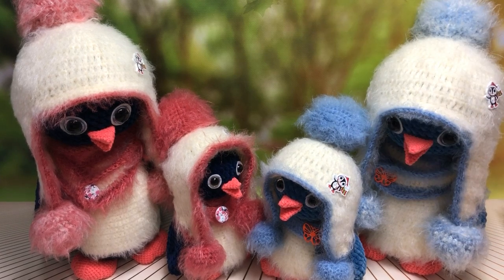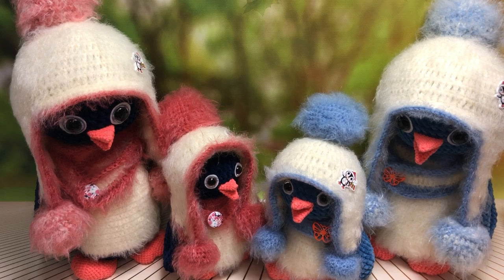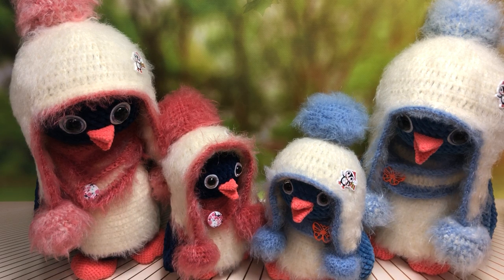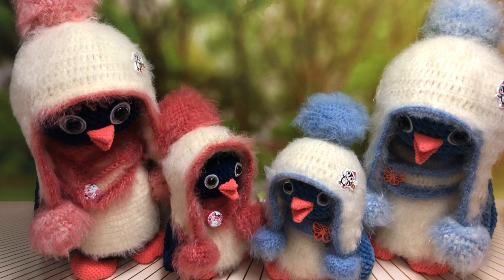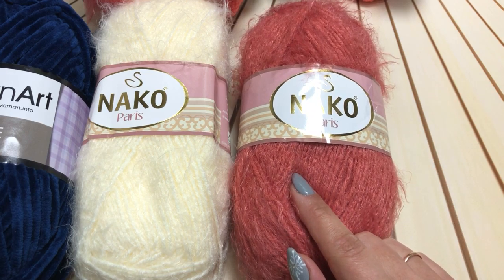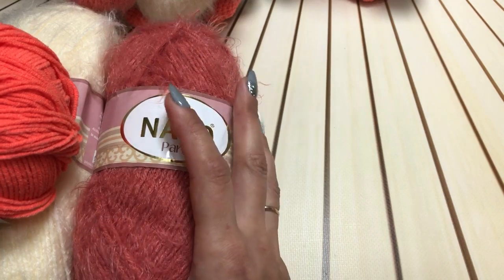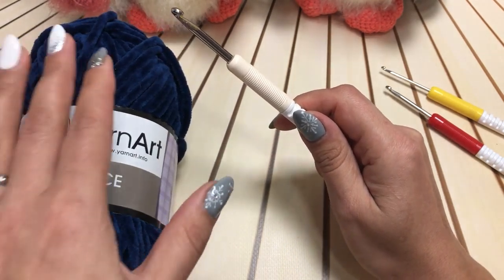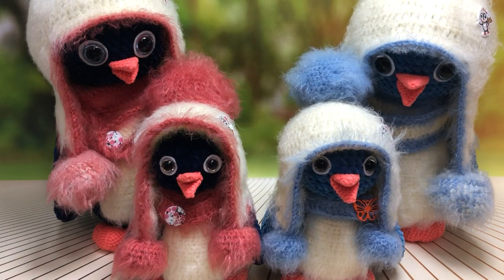СКАЗОЧНЫЕ ПИНГВИНЫ ЖДУТ ВАС ..ПРИГЛАШАЮ НА НОВЫЙ МАСТЕР КЛАСС ..